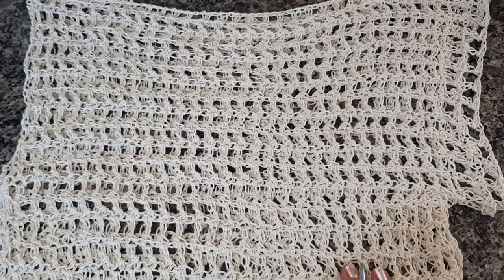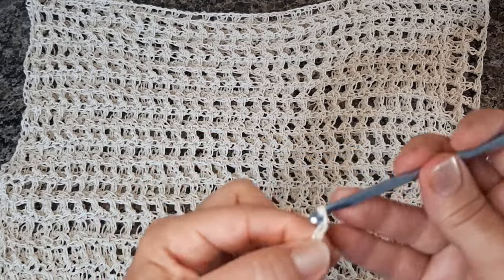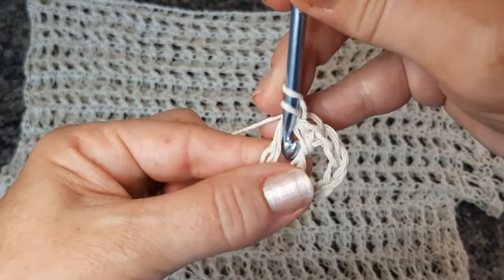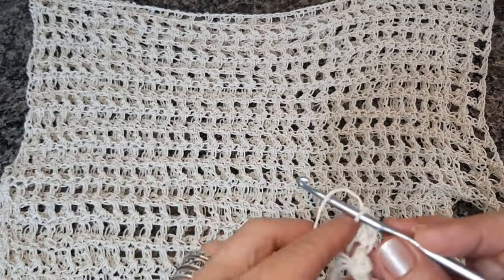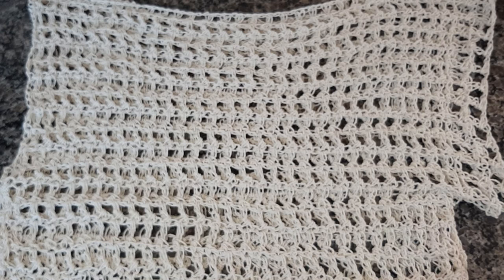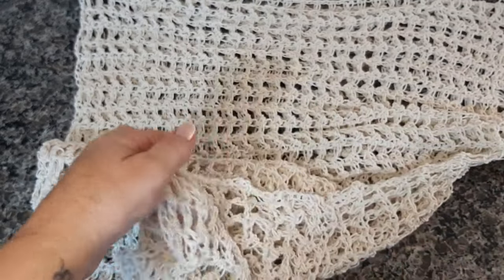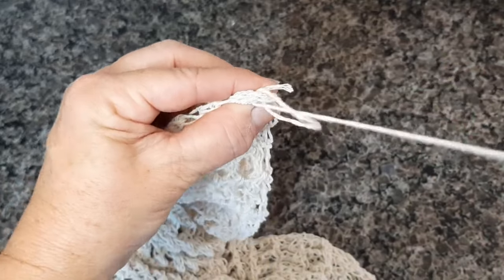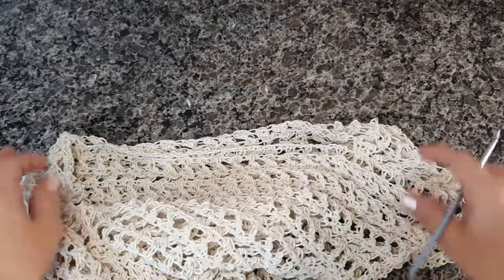SAÍDA DE PRAIA EVA - VESTIDO CROCHÊ FÁCIL - TUTORIAL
Nesta vídeo-aula vou ensinar a fazer uma  Saída de praia ou vestido bem fácil,rápido e bastante econômica. Esse modelo você vai poder fazer no tamanho que desejar.

Materiais utilizados:
2 novelos Verão Círculo
Tex 369
Cor natural n 20
Agulha de crochê 5 mm

Medidas :
Adulto G
Largura total :90cm
Altura: 98  cm